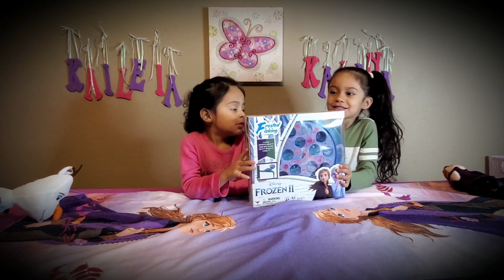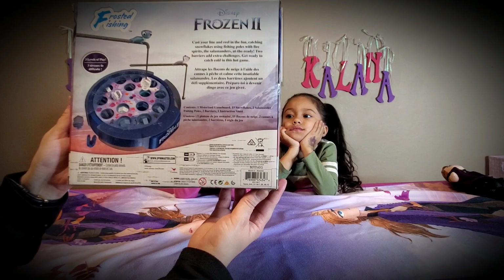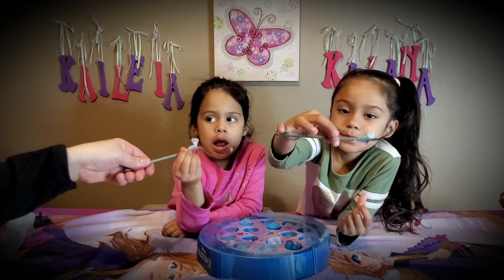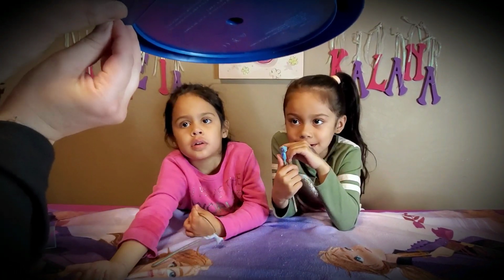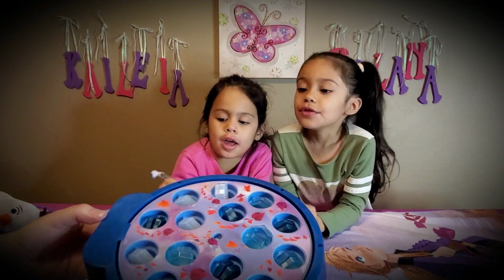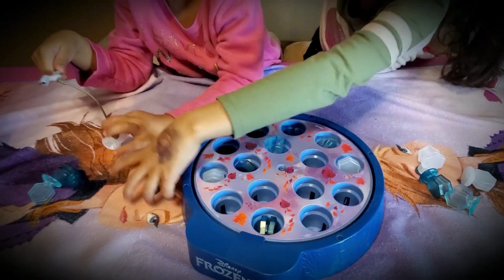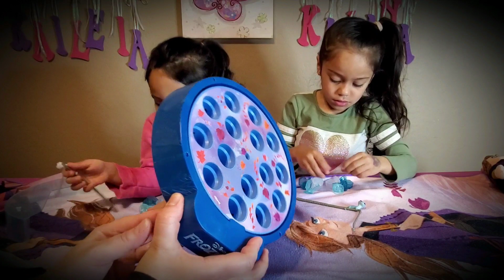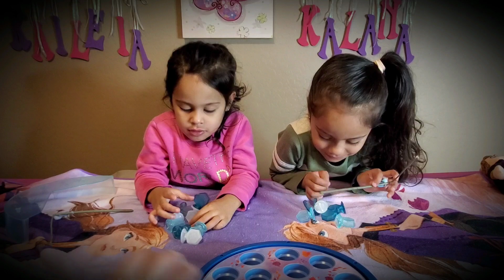Disney Frozen 2 Frosted Fishing Game| unboxing!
Kalana and Kaileia had so much fun unboxing the Disney Frozen 2 Frosted Fishing Game!

Follow us on instragram @kalanakaileia

The classic Fishing Game has never been more fun! This Frozen 2 Frantic Fishing Game features little, colored snowflakes in a spinning board. It's your job to grab the snowflakes with your salamander fishing rod as the gameboard spins. The player who collects the most snowflakes wins! Recommended for two to four players, ages four and up. Requires 2 AA batteries (not included).

Features artwork from the hit Disney film Frozen 2
Catch as many snowflakes as you can while the board rotates
Recommended for 2-4 players, ages 4 and up
Requires 2 AA batteries (not included)
WARNING: CHOKING HAZARD - Small parts. Not for children under 3 years.